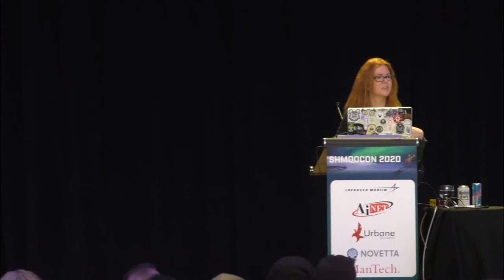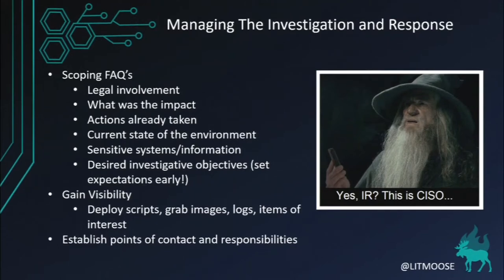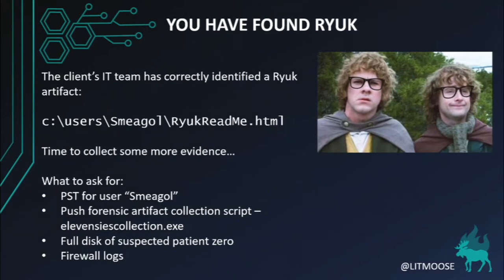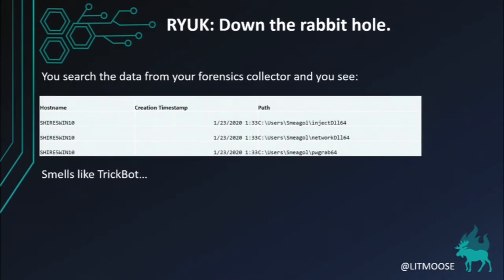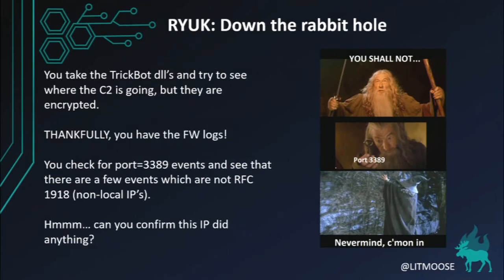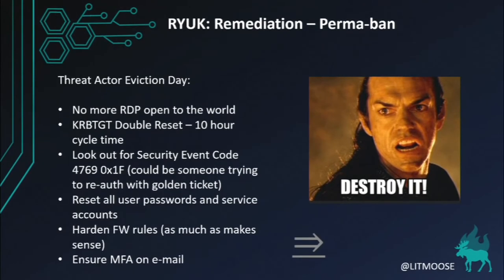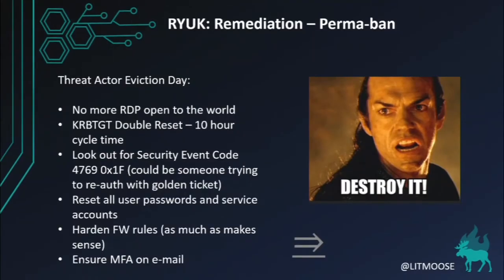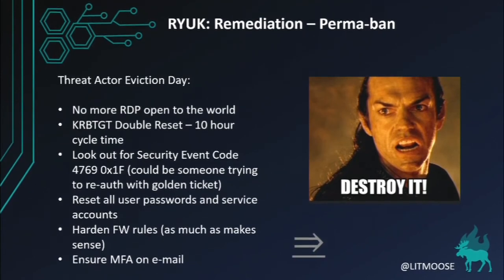Choose Your Own Adventure Ransomware Response! - Heather Smith (Shmoocon 2020)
This talk starts out simple enough–the CISO has contacted you, the incident responder. There’s a ransom note, they’re yanking and rebooting machines, mass panic, now what?

Walk through a full ransomware scenario, stopping along the way to vote on crucial turning points as an audience. What flavor of malware will you find? Will there be more than one threat actor? APT or script kiddie? Oh no, is that Joe from accounting’s nudes?

This talk is based on multiple REAL ransomware cases, they’ve just been obfuscated to protect the innocent. Come for the memes, catharsis, and bizarre stories that can result–you choose!

Heather Smith (@LitMoose), aka Moose, is a DFIR (digital forensics and incident response) Dumpster Diver, a lover of logs, report artificer, and generally benevolent contractor. She has some degrees but would rather talk to you about weird stuff she finds on cell phones or reconstructing RDP sessions. Caretaker of three cats, fiddle player, and fan of potatoes in all forms.